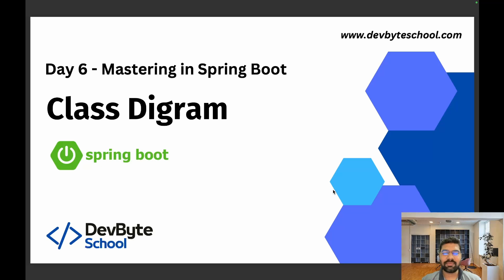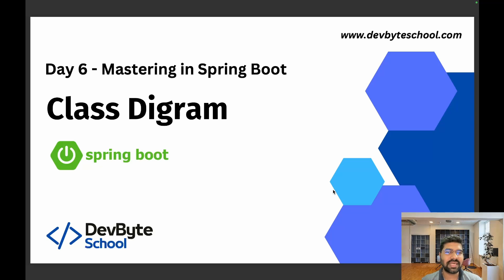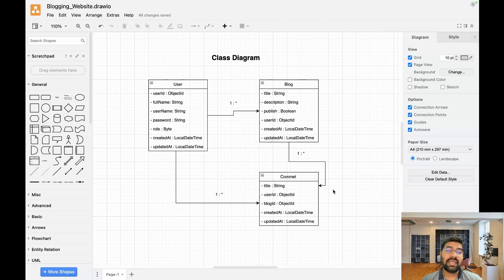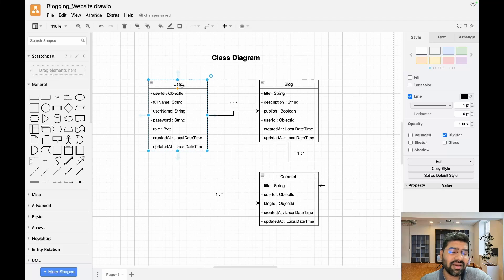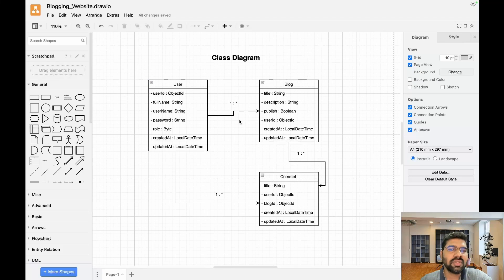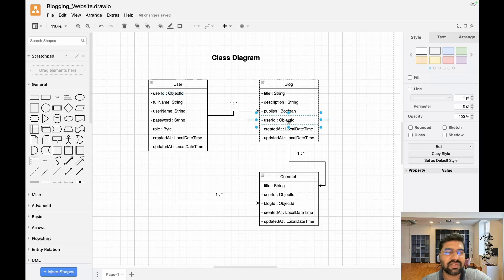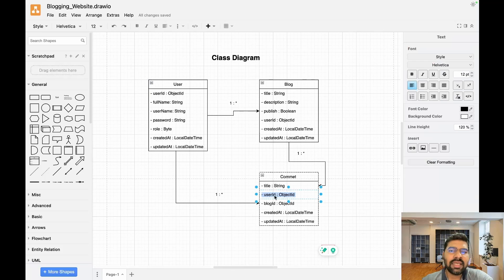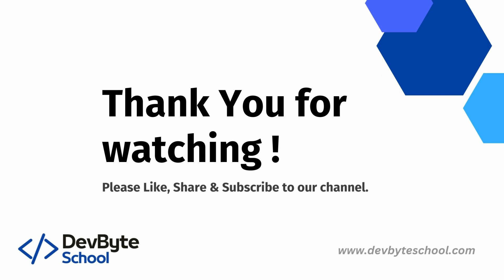Mastering Spring Boot | Day 6 - Class Diagram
🚀 *Welcome to Day 6 of our Mastering Spring Boot series!*
Today, we shift our focus to creating a Class Diagram for our project.

🌐 *Video Overview:*
In this video, we delve into the intricacies of class diagrams using draw.io. You can find the design file in our *GitHub repository*

🔧 *Tech Stack:*
Spring Boot, Java, SQL, Spring Framework, High-Level Design, OOP Concepts, MySQL, Swagger 3, JUnit, Flow Diagram, JPA, Spring Security

Explore the full spectrum of Spring Boot and related technologies through our detailed walkthroughs. Additional resources can be found on our

📘 *Ready to visualize your project's class structure? Join us in Day 6 as we explore and create the Class Diagram using draw.io!*